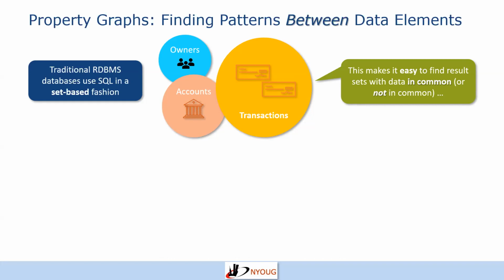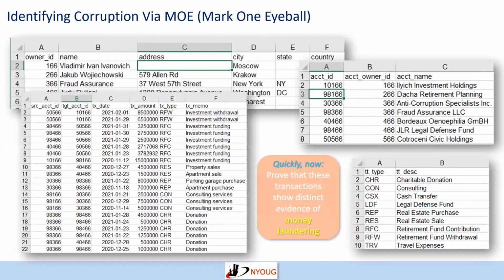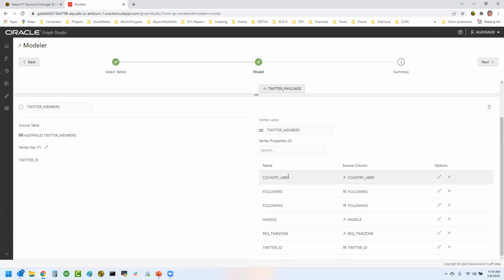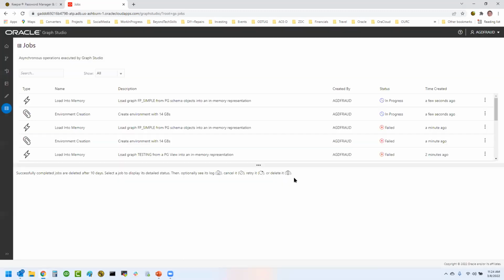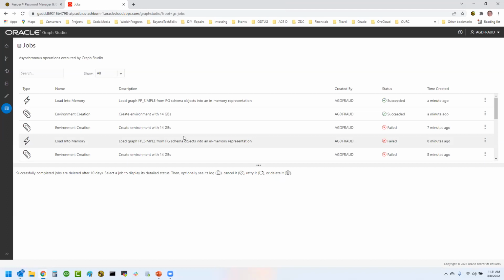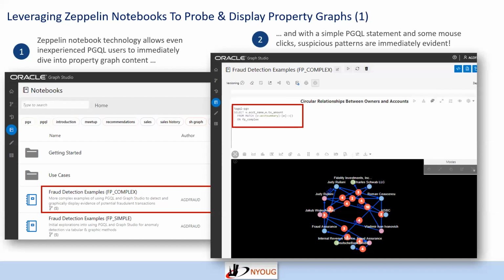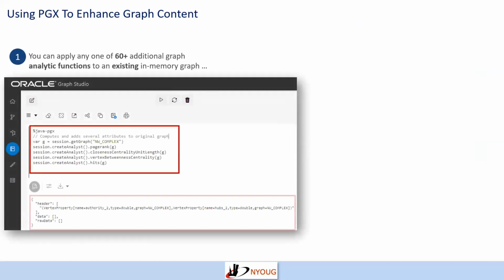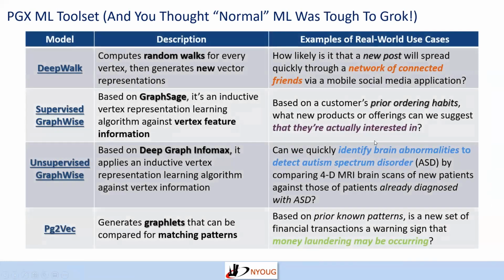Graphing Grifters: Identify & Display Patterns of Corruption With Oracle Graph Studio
NYOUG Webinar on March 8, 2022 presented by Jim Czuprynski

Ever wonder how your bank knows when to text you when a potentially fraudulent transaction appears on its radar? It’s simple if you know how to apply the right algorithms to financial transactions so that outliers become readily apparent. These techniques can be applied to just about any anomalous behavior, and property graph technology helps make outliers stand out dramatically.
Through presentations and online demonstrations, this session will:
- Show how to use appropriate ML algorithms already built into Oracle Database to uncover anomalous patterns.
- Demonstrate Oracle Graph Studio's capabilities to identify and display outliers more clearly.
- Introduce the basic concepts of PGQL (Property Graph Query Language) to look at tabular data in completely new ways.

Jim Czuprynski has over forty years of professional experience in Information Technology, serving diverse roles at various Fortune 1000 companies before becoming an Oracle DBA in 2001. He is president and Senior Consultant with Zero Defect Computing.